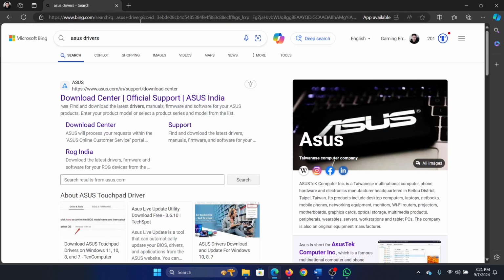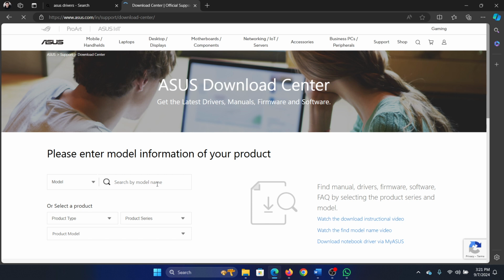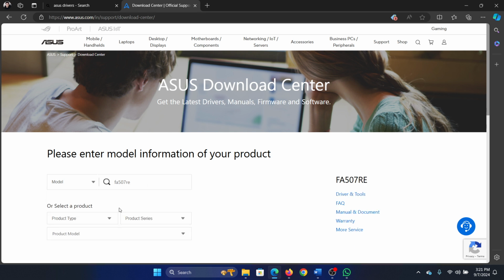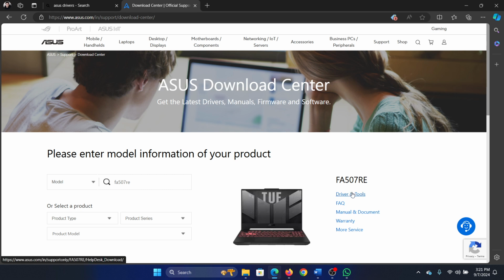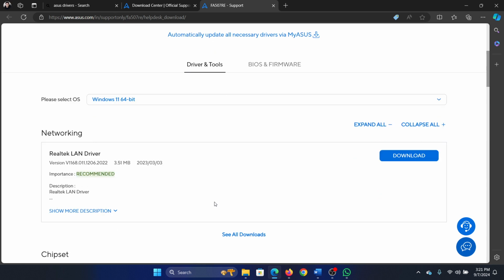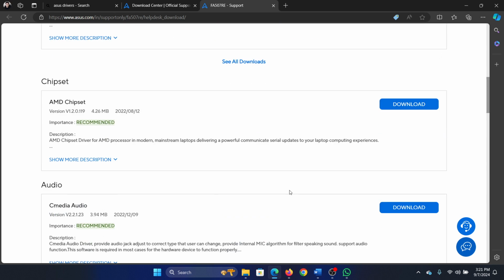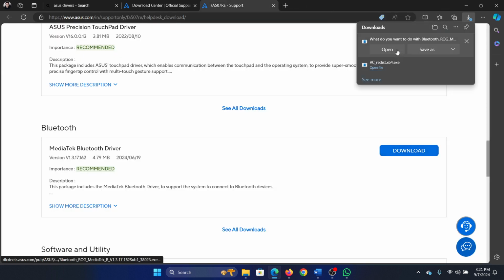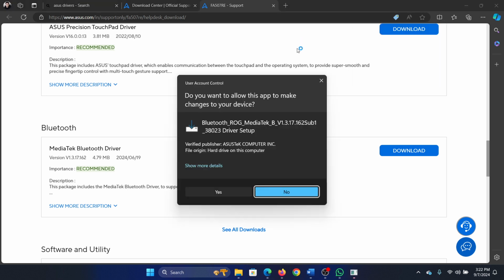How to Fix Base System Device Error in Windows 11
Video Title: How to Fix Base System Device Error in Windows 11

If you wish to How to fix Base System Device error in Windows, then please watch this video.